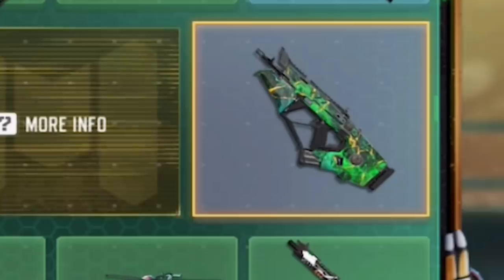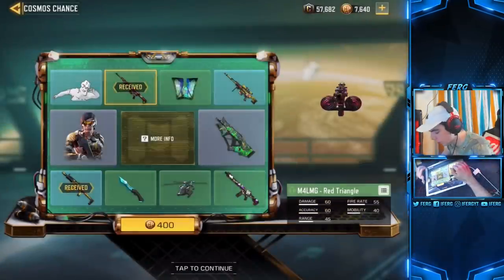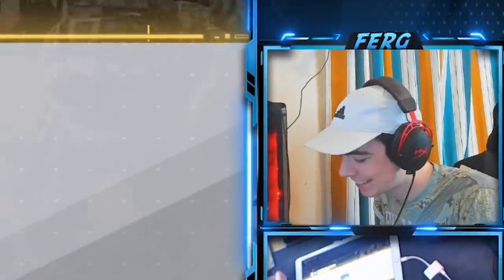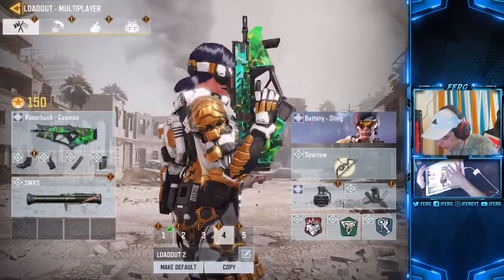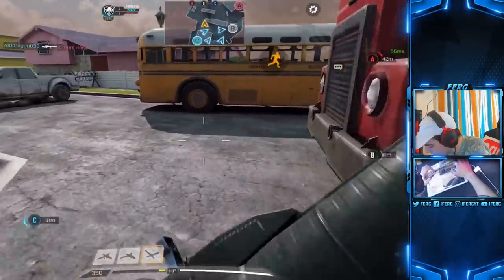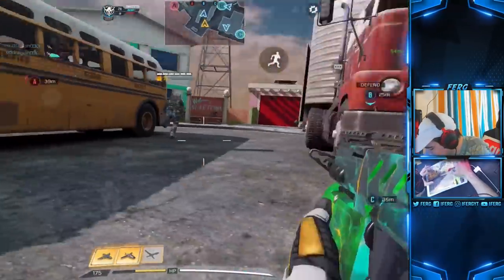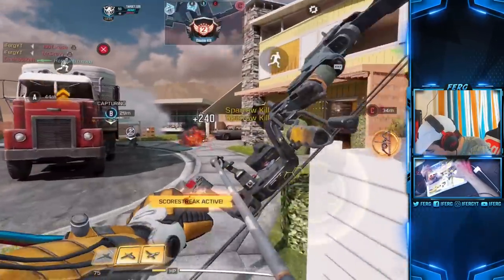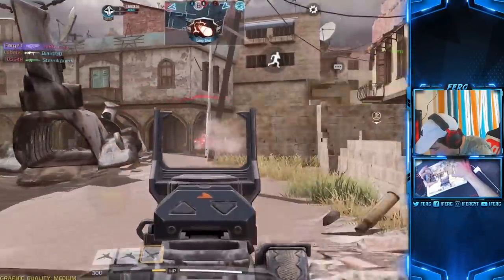*NEW* RAZORBACK COSMOS Skin + Battery Sting! This Gun is BROKEN! (Nuclear Bomb) Call Of Duty: Mobile